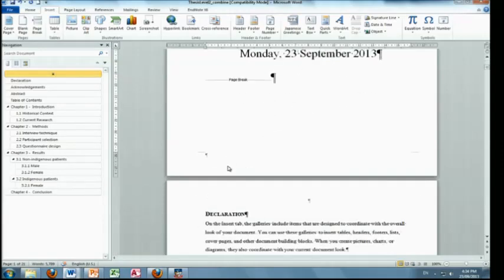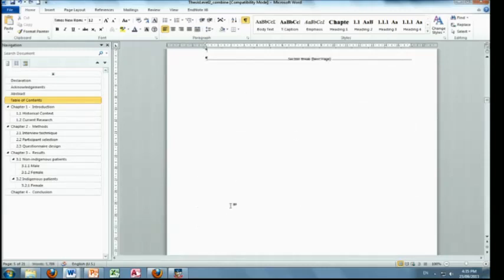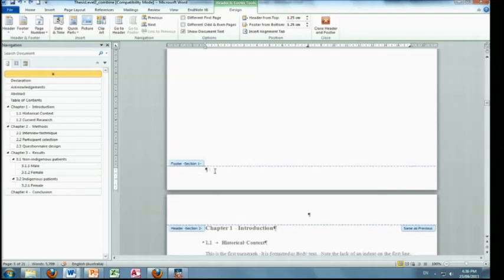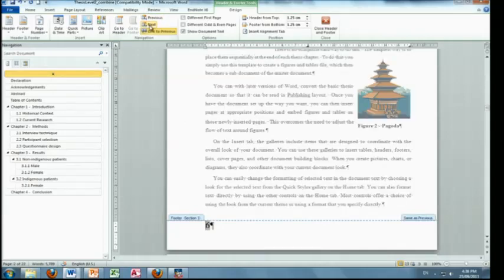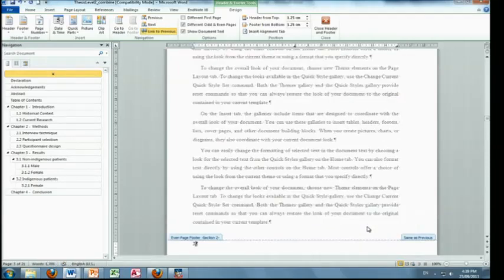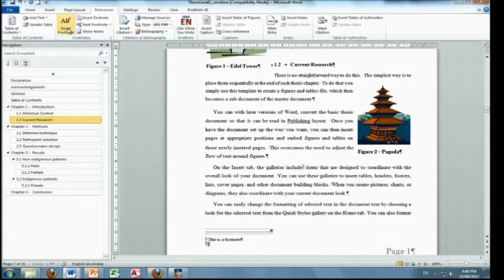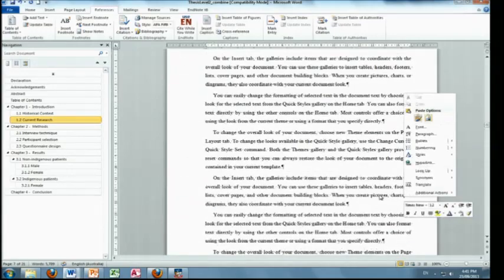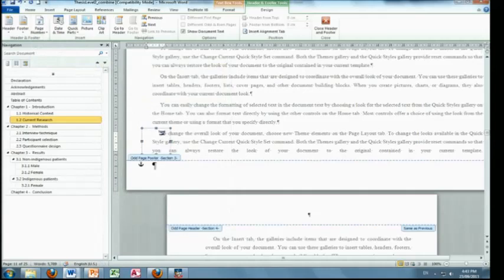Managing a Thesis using Word 2010 - Part 11 - Using Headers & Footers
Lecture delivered at the University of Adelaide on how to use Word to manage your thesis. Part 2 focusses on the use of headers & footers.